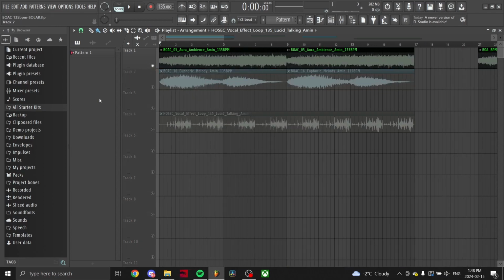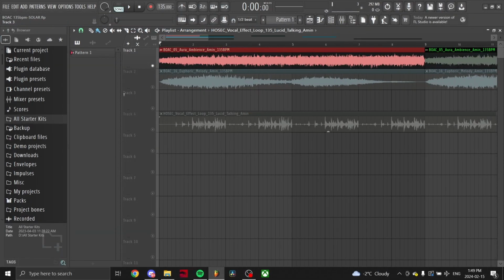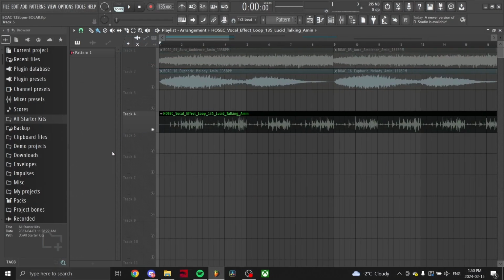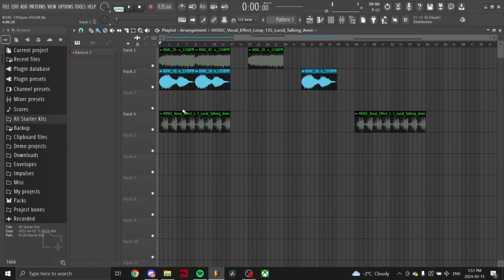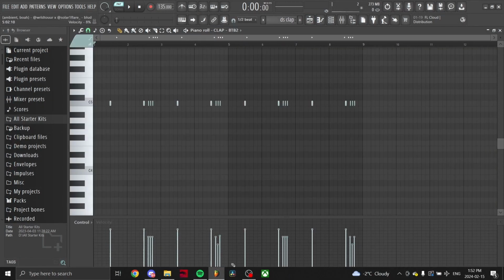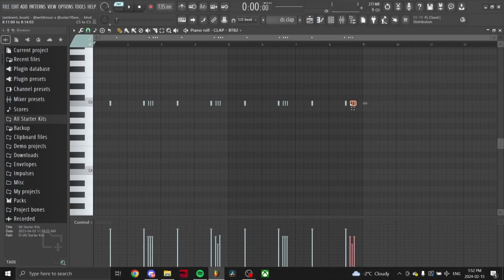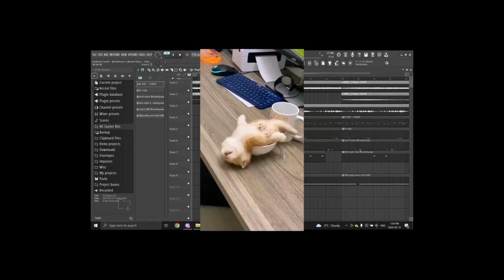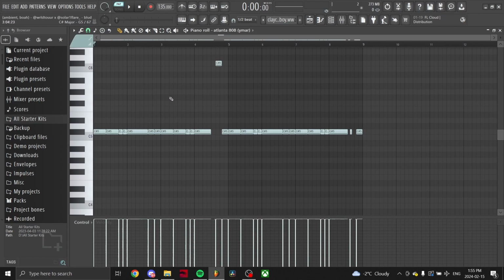How To Make Beats For The New Wave (Southsidesilhouette, Sk8star, Thrax) (Fl Studio Tutorial)